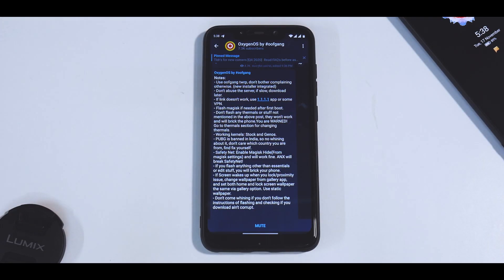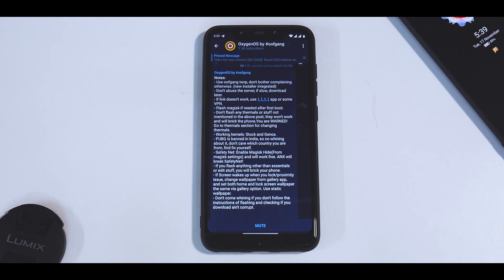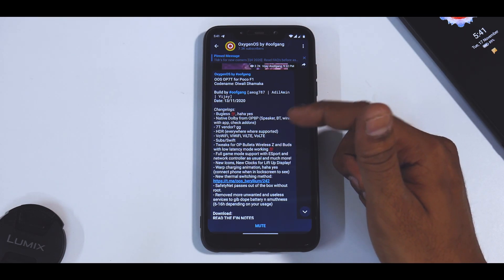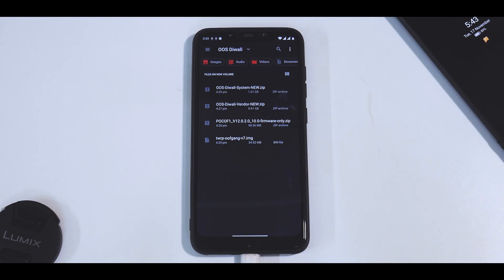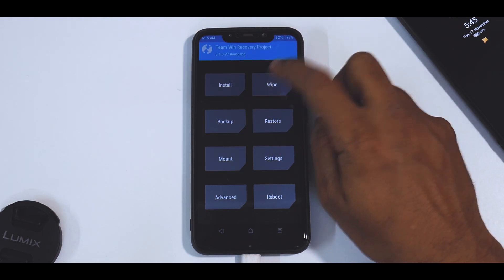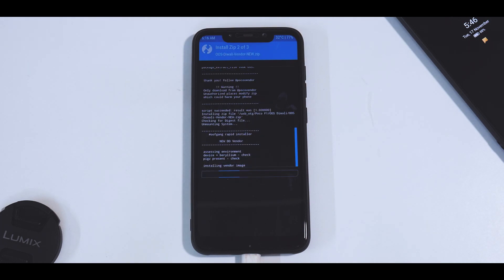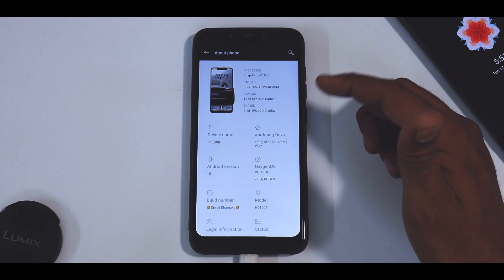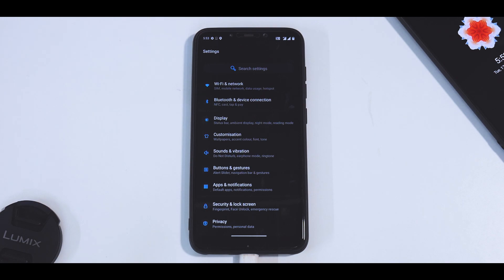POCO F1 | Oxygen Os Diwali Edition Based On Oneplus 7t | Easiest Install Guide & First Impressions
1) Silver       - Rs 29 per month : Access to behind the scene videos.
2) Gold         - Rs 59 per month : Gold members get to play with me on live stream sessions + silver perks.
3) Platinum     - Rs 89 per month : Exclusive members-only videos
4) Diamond      - Rs 159per month : Diamond members can request a video of their choice as long as I have that device.